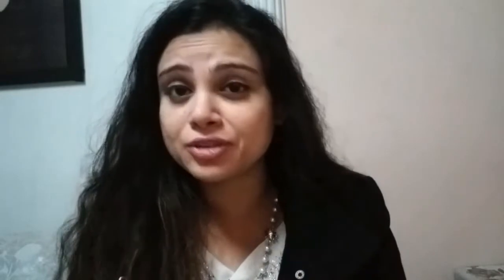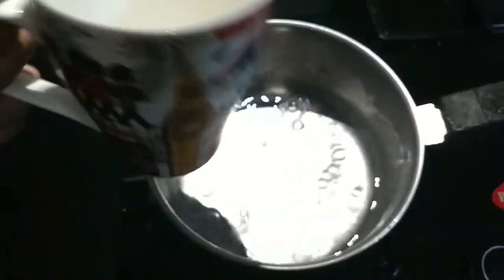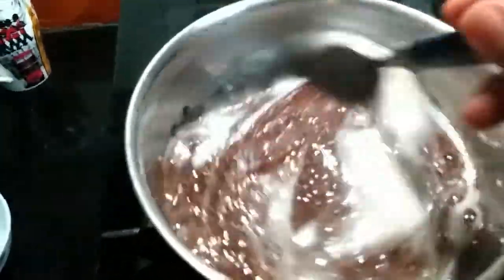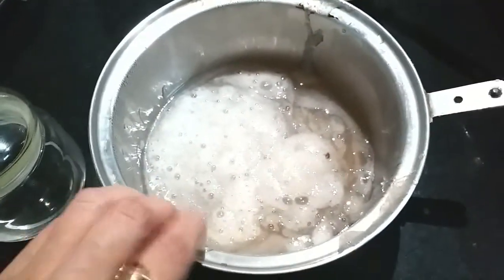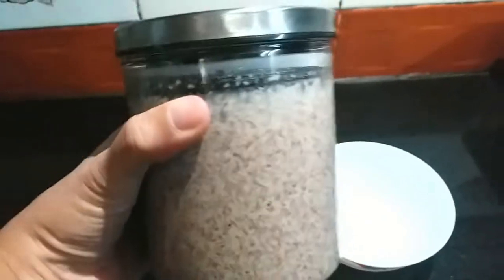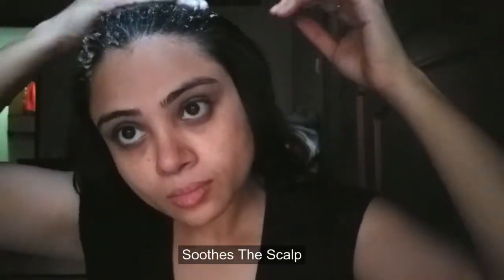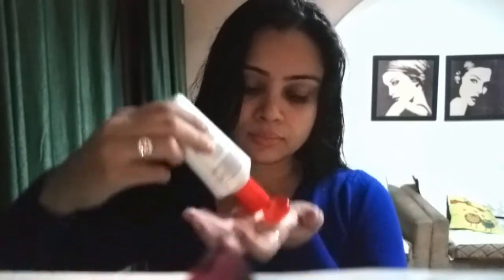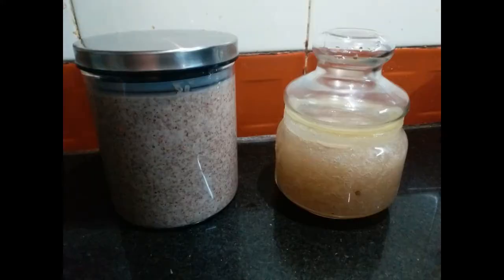Get silky hair, shiny hair, soft smooth hair, glossy hair easily at home | Madams Choice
Hi Everyone,

Today ill be talking about the benefits of flaxseed for extreme hair growth. in this vdo ill be telling you about my secret for hair growth DIY flaxseed hair gel and hair pack to give you that shiny glossy hair.

Buying Link:-

Flaxseed Omega 3.

Bracelets I am Wearing:-
1. Rose Quartz Bracelet

2. Pyrite Stone Bracelet

3. Amethyst Stone Bracelet

Love.

Regards
Madams Choice